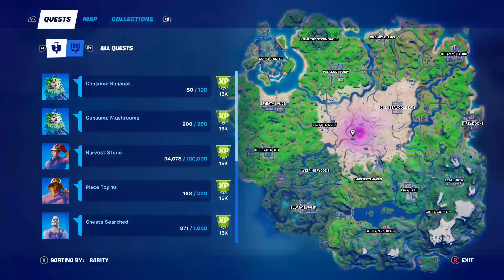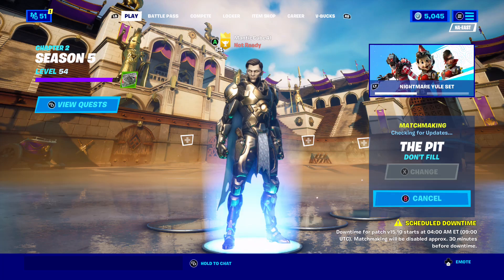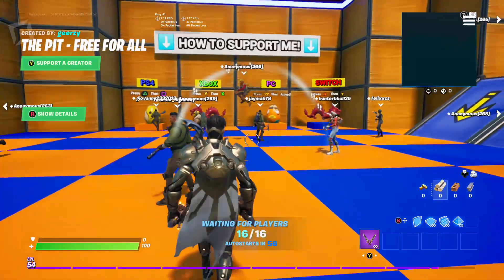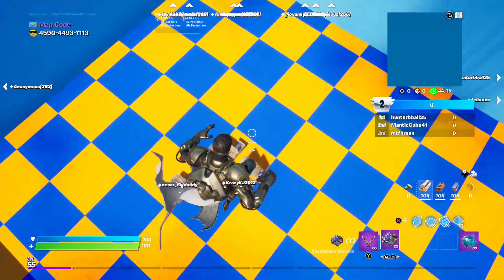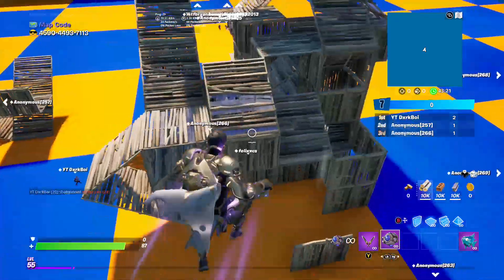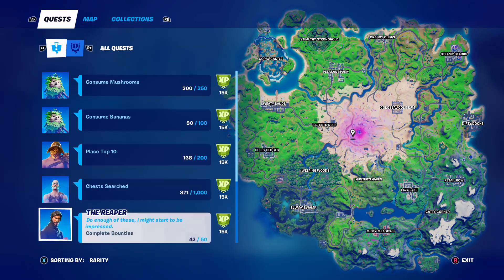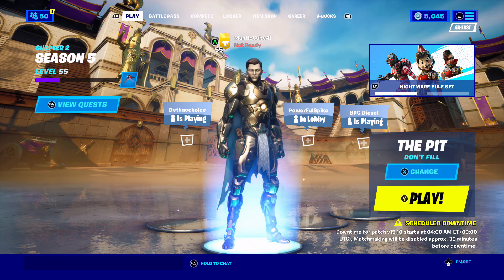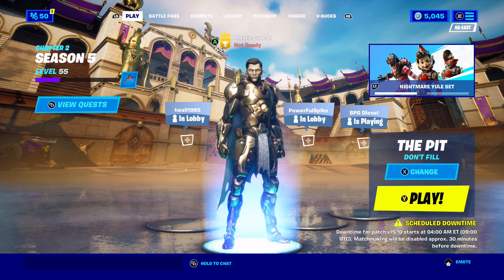How to LEVEL UP FAST in Fortnite Season 5! (Melee Damage to Structures EASY)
The new Pit LTM is the perfect gamemode to complete some of the hardest Punchcards/Milestones of Season5!

Impulse Grenades are unlimited in this gamemode so all you have to do is impulse yourself through player structures and that should count for the "Melee Damage to Player Structures" challenge!

The Pit LTM (Creative Showcase) will most likely get changed to a different gamemode on Wednesday... so take advantage of this easy opportunity to accumulate XP while you can!